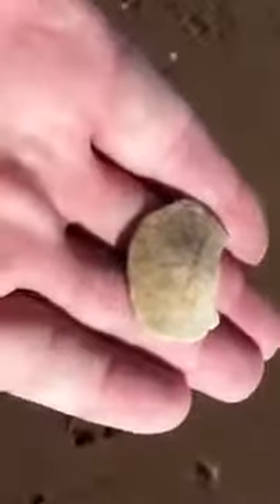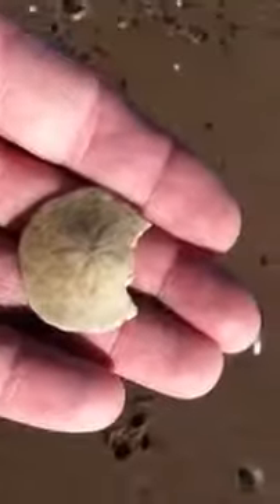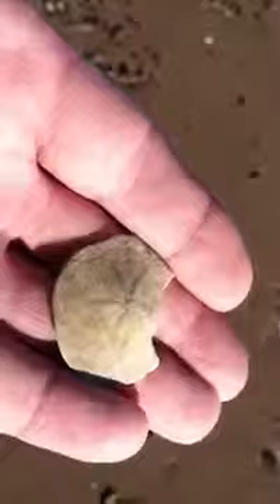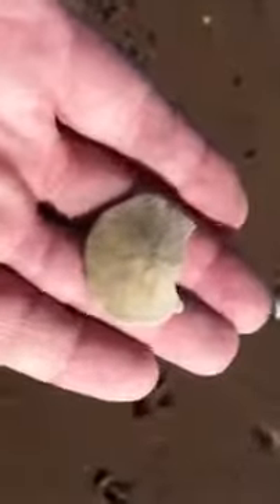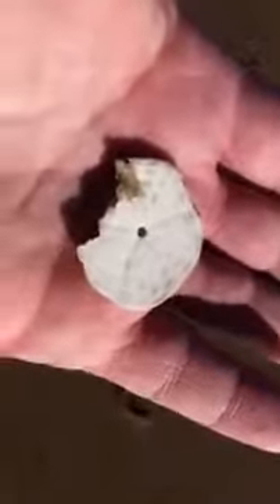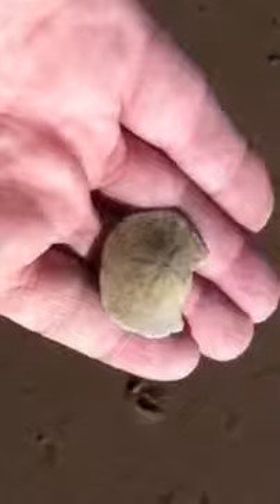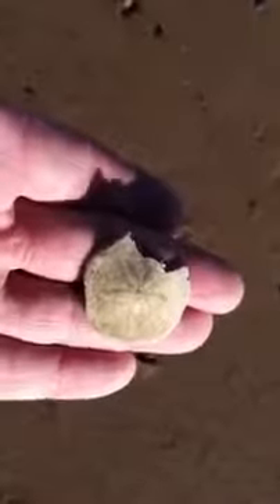Sand dollar on Staten Island1753